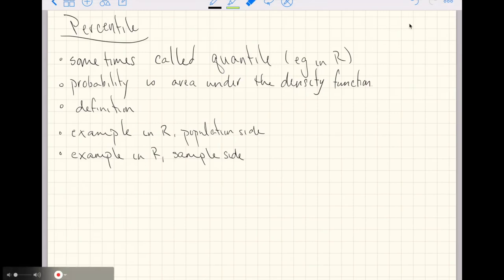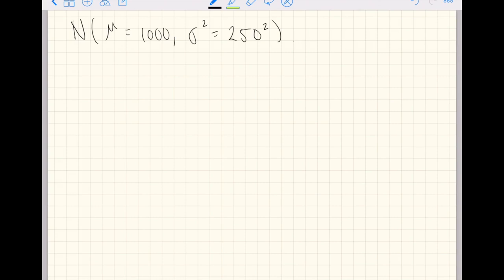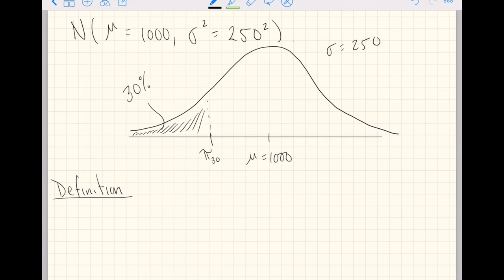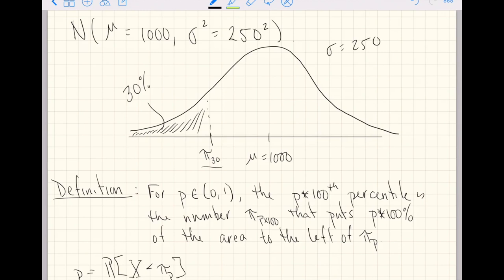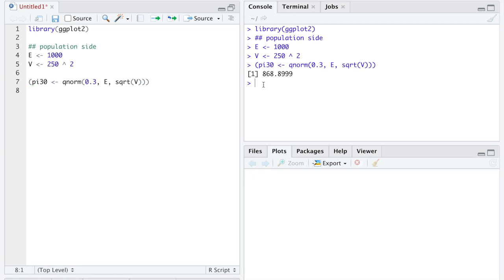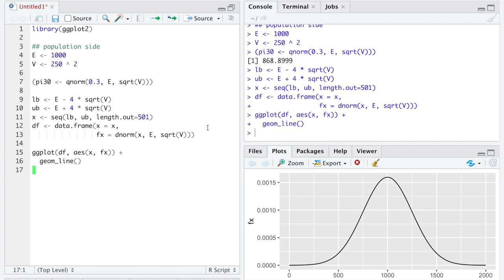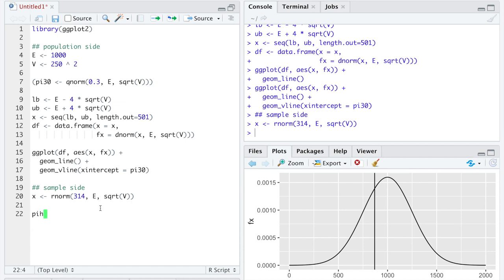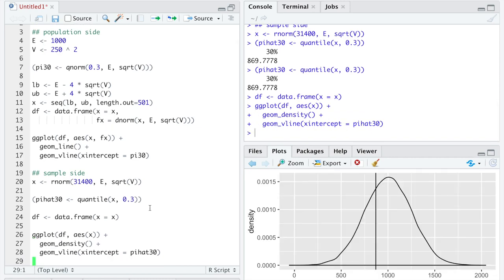Introduction to statistical percentile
A 13 minute video introducing percentiles with SAT scores as an example.